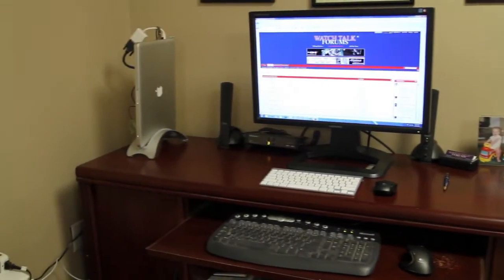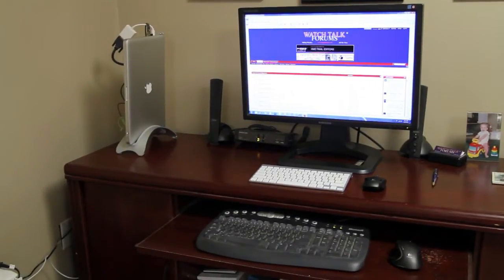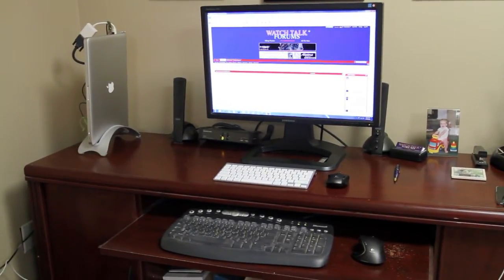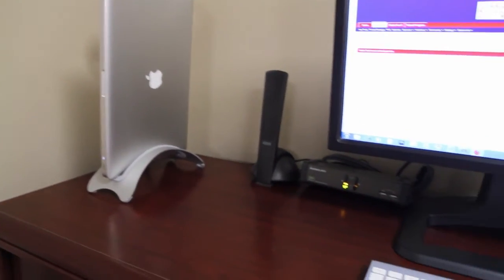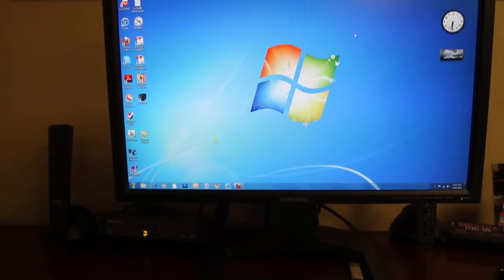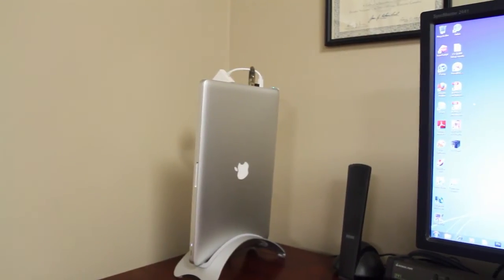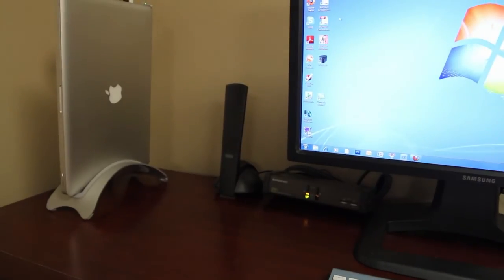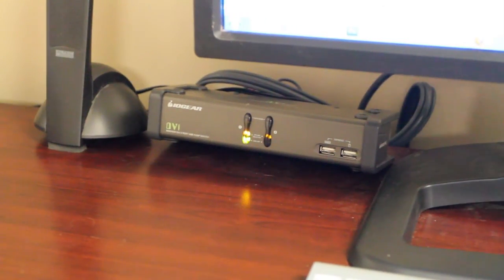Sharing My Desktop Monitor With My New MacBook Pro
My new 2011 MacBook Pro is faster than my current desktop PC, so I'd really like to be able to use it with my 24" Samsung monitor.  This video shows the equipment and accessories I purchased to accomplish the task.